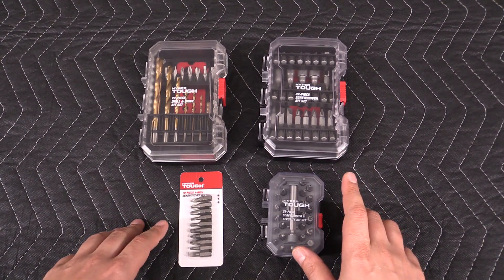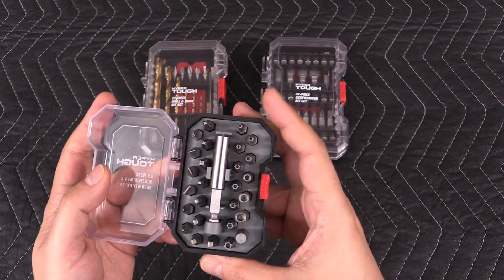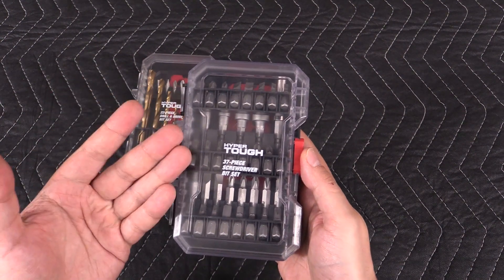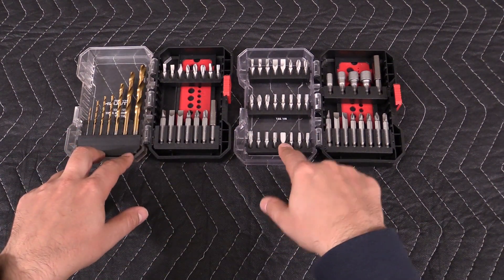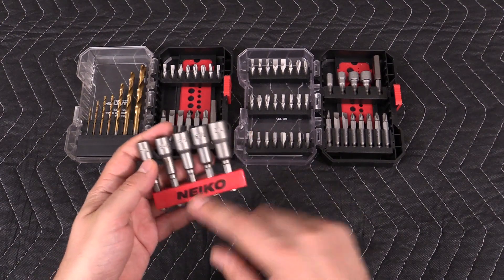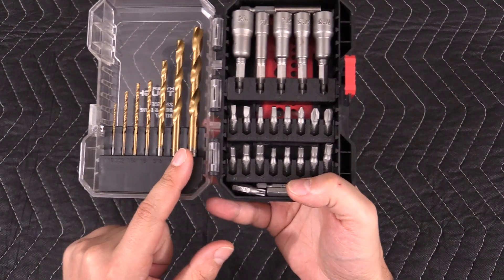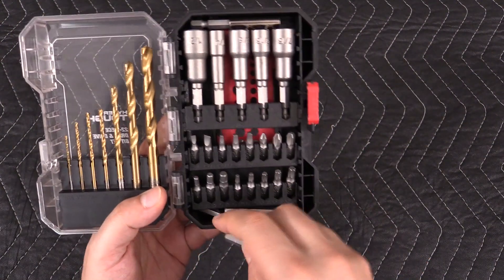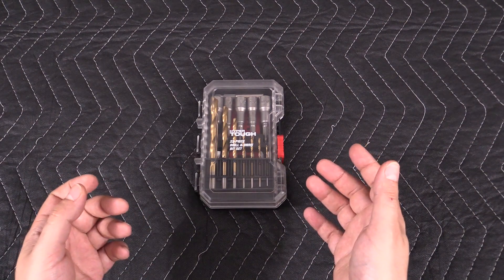Custom bit set on a budget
How to put together a custom drill and driver bit set on the cheap.